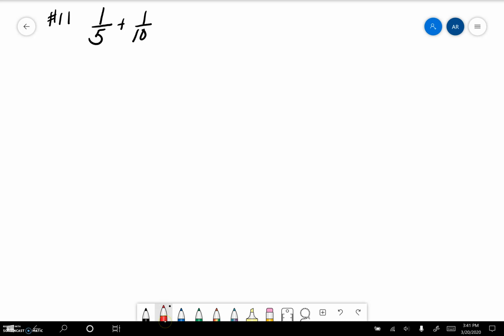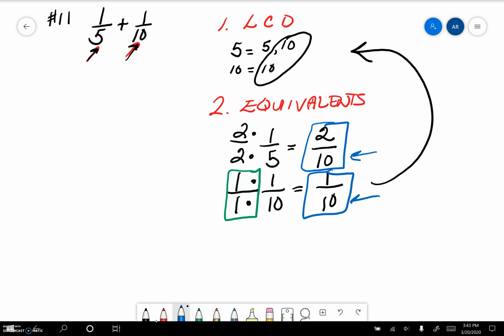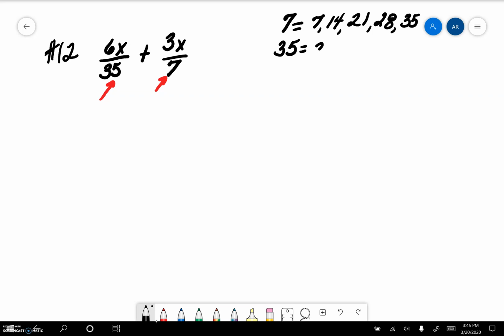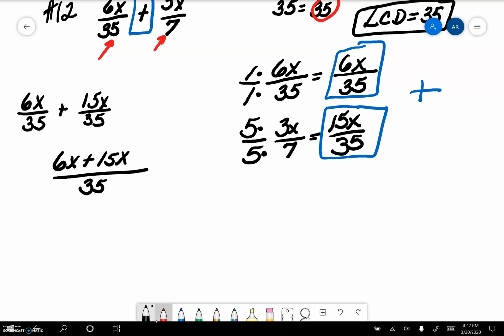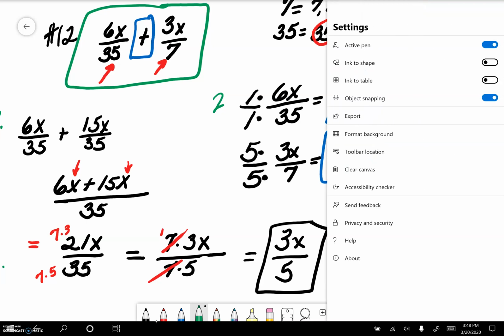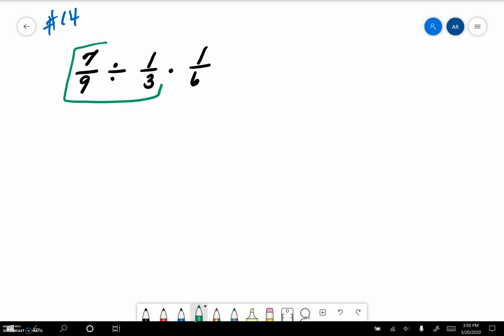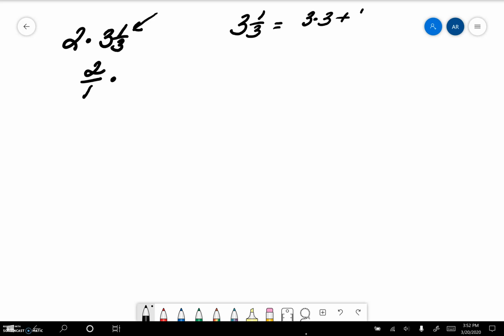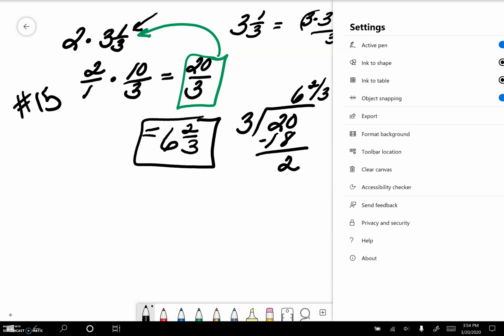Ch 4 Quiz Review Part 2